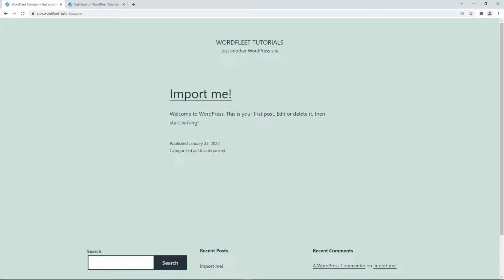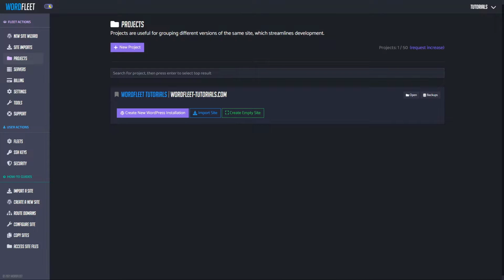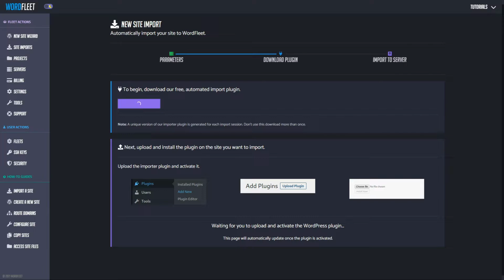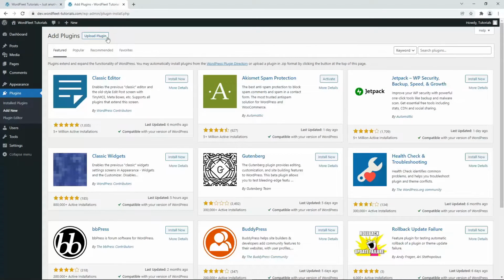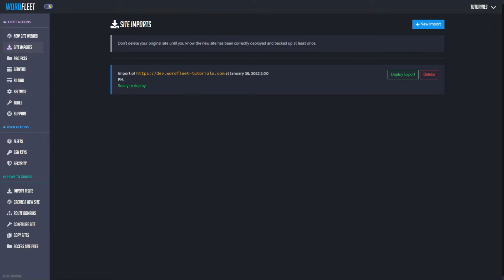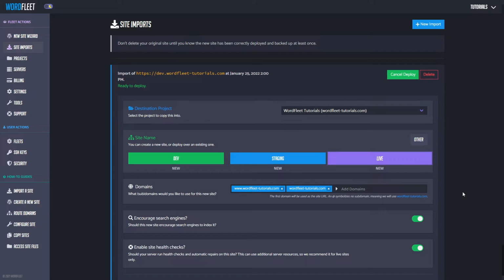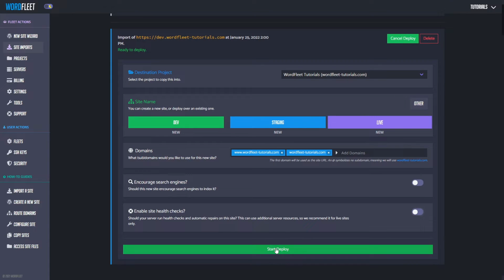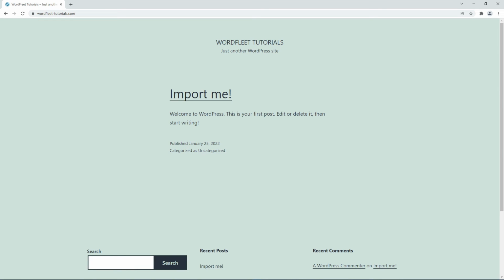How to import your WordPress site into WordFleet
This quick tutorial video walks you through how import an existing WordPress site and host it on your WordFleet server.

WordFleet is a next-level managed hosting service that brings the performance and cost-effectiveness of the cloud to WordPress.

WordFleet solves the problem of compromise when choosing WordPress hosting. We charge per server, not per site, meaning users are free to fit as many sites as they can on the server without extra fees or arbitrary visitor limits.

Our premier cloud partners, DigitalOcean and Linode, have a proven track record of providing cost-effective high-performance servers and a 99.99% uptime SLA with over 1.5 million combined customers worldwide.

We offer automated site creation, imports, copies, backups, updates, and deployments, as well as health checks and repairs.